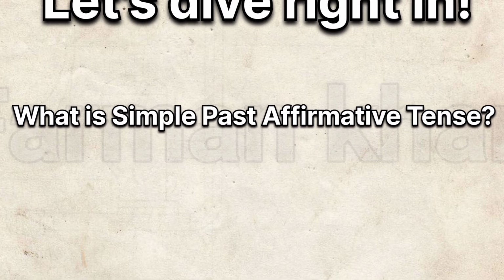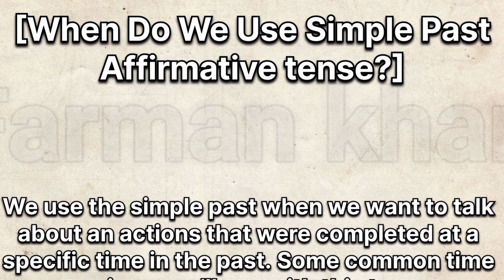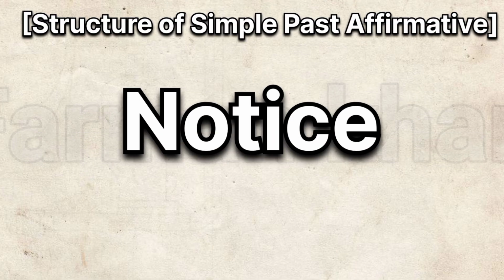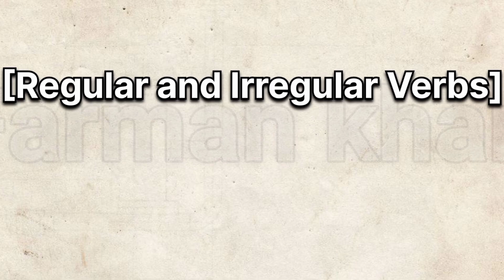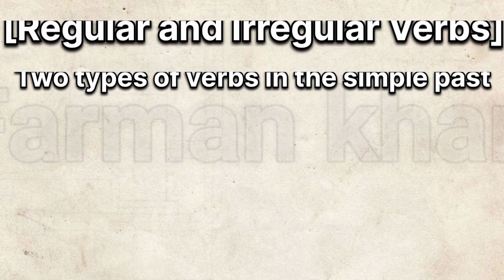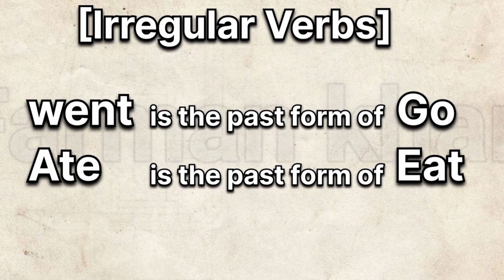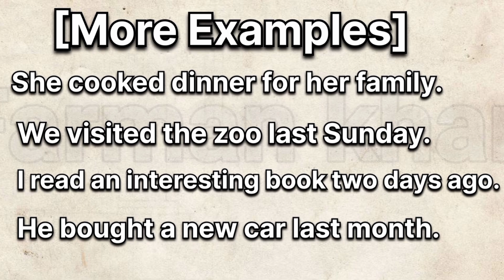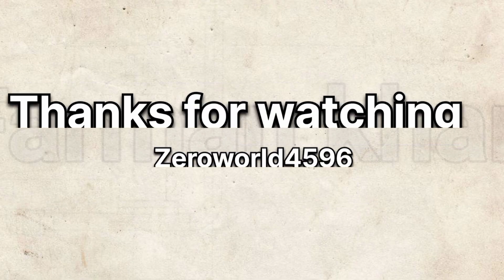Simple past affirmative tense/ past affirmative tense in English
Simple Past Affirmative Tense Explained | English Grammar Tutorial

Welcome to Zeroworld! In this video, we’ll dive into the Simple Past Affirmative Tense – one of the most commonly used tenses in English grammar. Learn how to form positive sentences to talk about completed actions in the past with clear explanations and examples.

✅ What you’ll learn:

The structure of simple past affirmative sentences

Usage rules and patterns

Regular vs. irregular verbs

Lots of examples for better understanding

Whether you’re a beginner or brushing up on your grammar skills, this video will help you master the simple past tense easily.

simple past affirmative
simple past tense examples
past tense grammar
English grammar tenses
simple past rules
past tense in English
how to use past tense
simple past structure
past tense English
Zeroworld grammar
tense tutorial English
simple past affirmative sentences